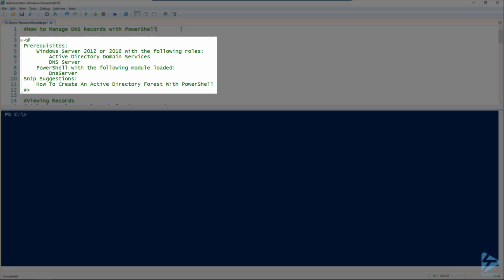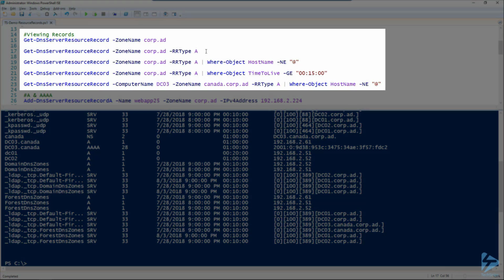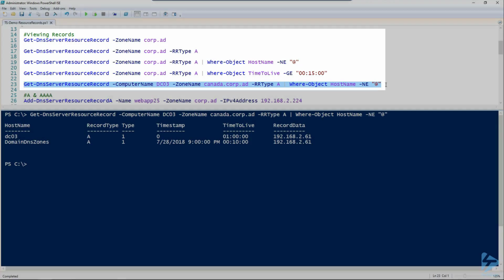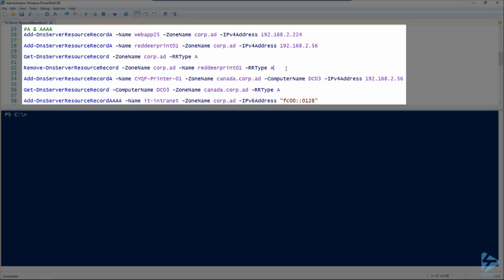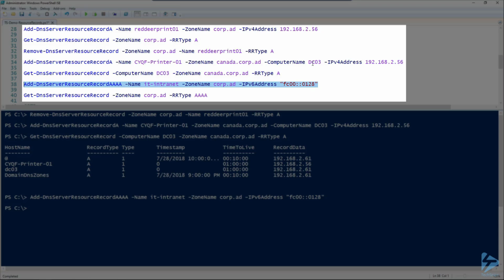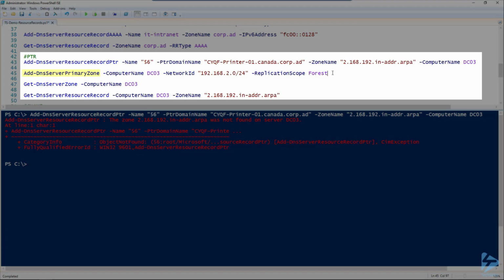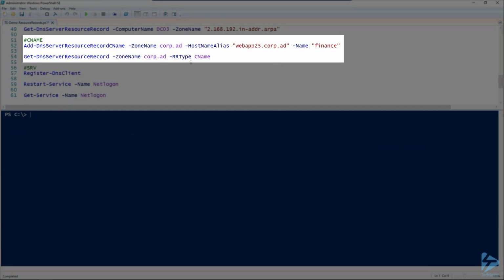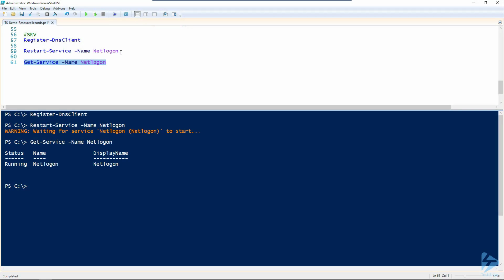How To Manage DNS Records With PowerShell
Most of the time, DNS records are managed dynamically by your DNS server. However, at times you may need to manually create, edit, or remove various types of DNS records. It is at times like this that PowerShell becomes quite useful for managing these records.
In this video, David will demonstrate how to find DNS records using the Get-DnsServerResourceRecord cmdlet, add A records with the Add-DnsServerResourceRecordA cmdlet, add PTR records with the Add-DnsServerResourceRecordPtr and add CNAME records with the Add-DnsServerResourceRecordCName command.
Once we've got a few records created, we can then remove DNS records with the Remove-DnsServerResourceRecord cmdlet.
Finally, we'll move into working with zones where we'll use the Add-DnsServerPrimaryZone to create DNS primary zones and then use the Get-DnsServerZone to find DNS zones.
As a bonus, we'll then show you how to re-register your SRV records by restarting the netlogon service because using Register-DnsClient won't do the trick.
Prerequisites include:
Windows Server 2012 or 2016 with the following roles:
        DNS Server
PowerShell with the following modules loaded:
        ActiveDirectory
        DnsServer